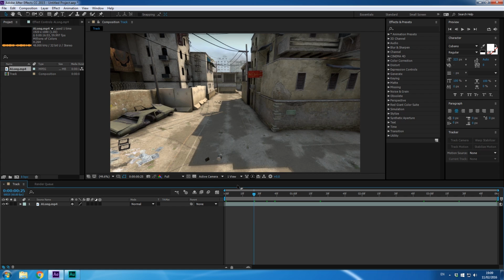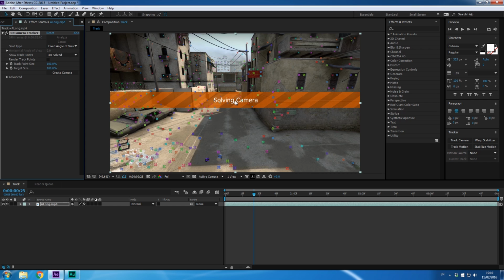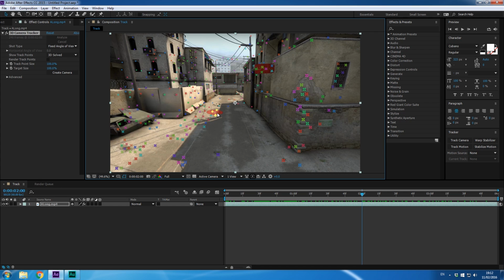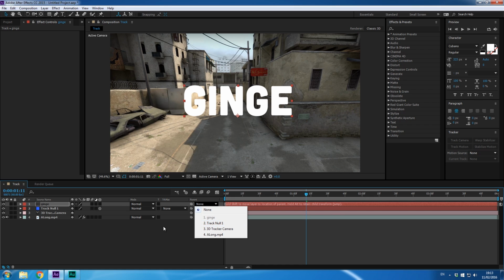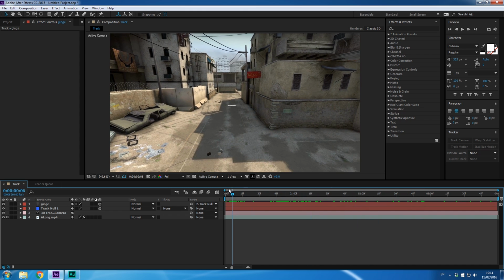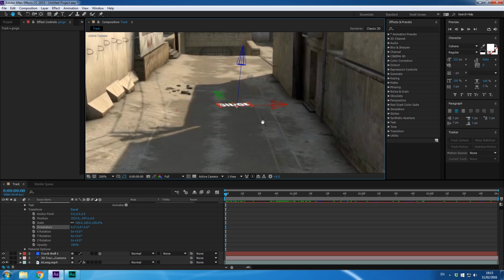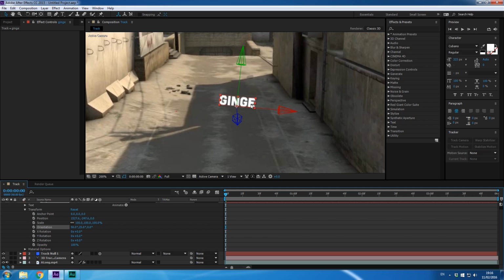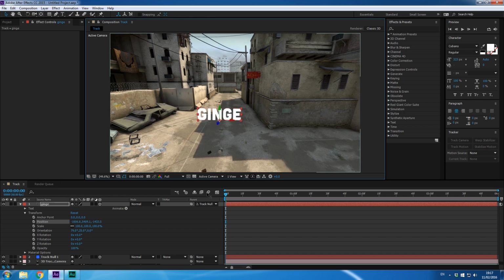CSGO Motion Tracking TUTORIAL!